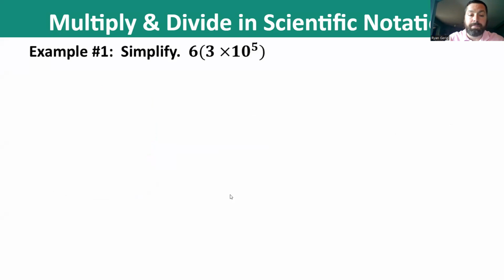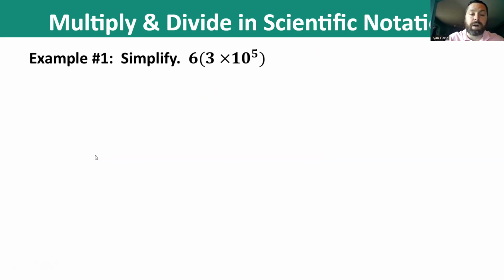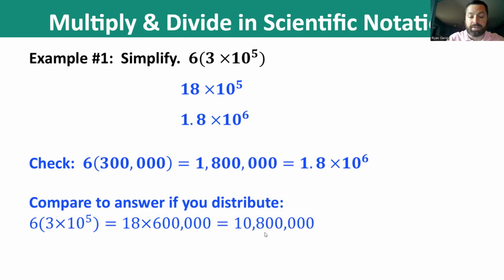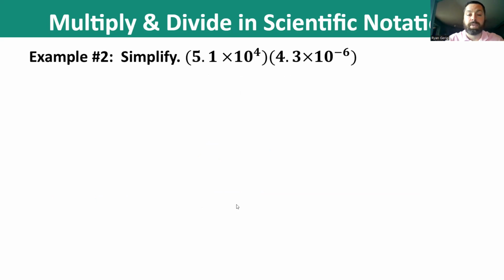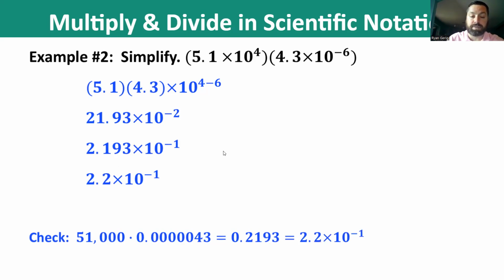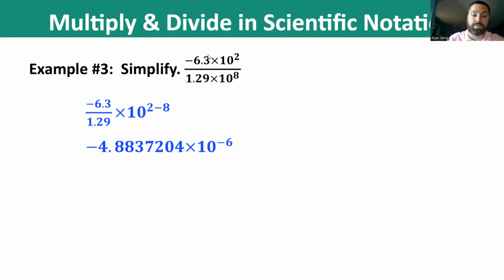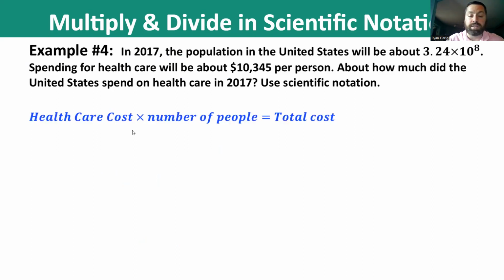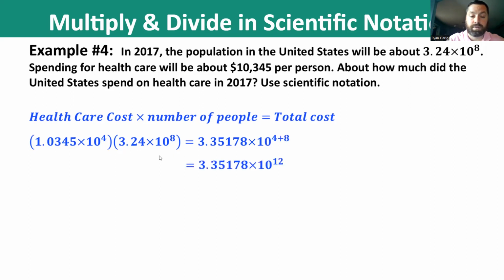eSACS 3.1B Mult & Divide Scientific Notation